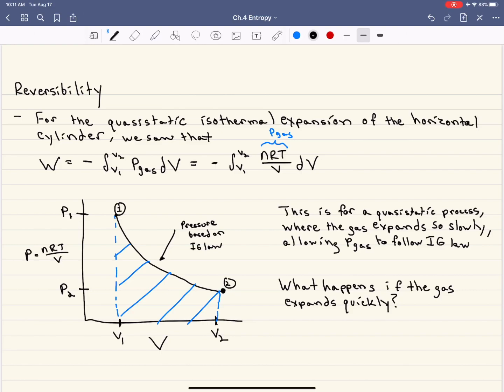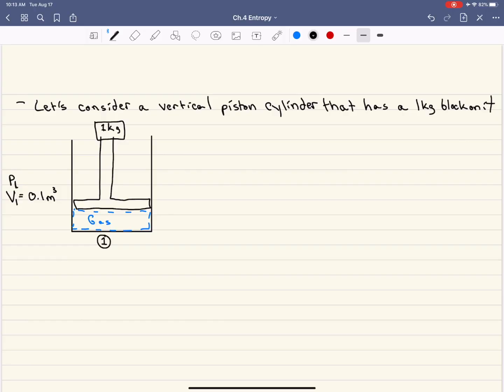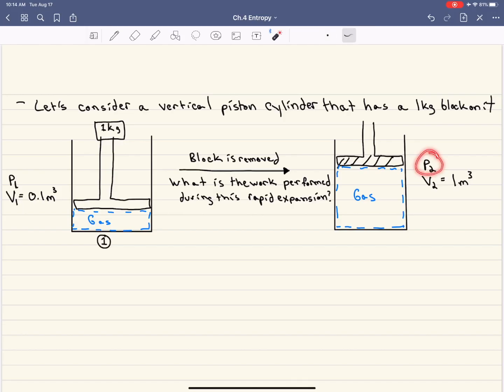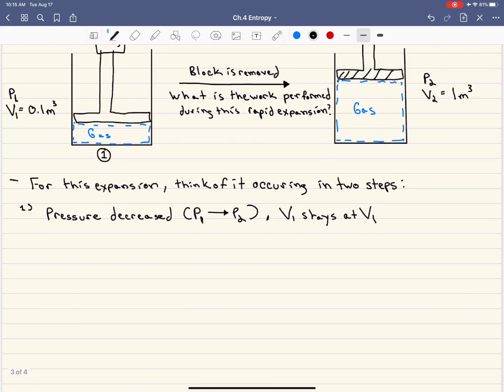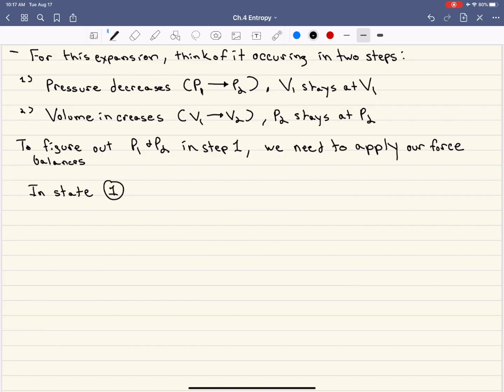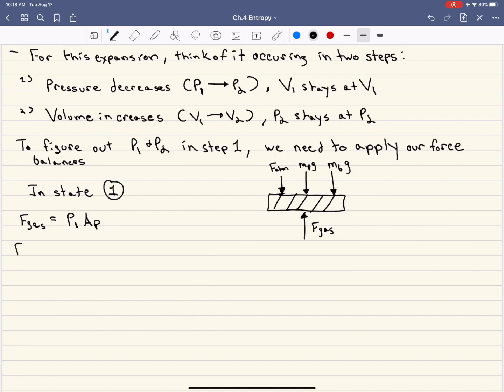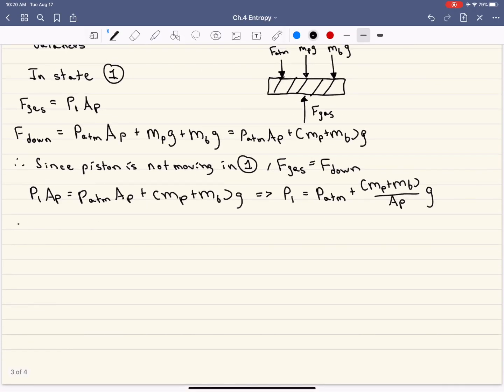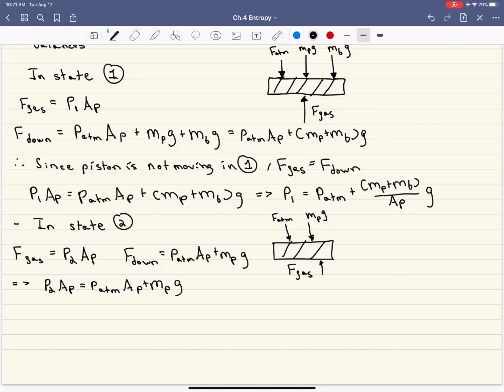39 Reversibility I